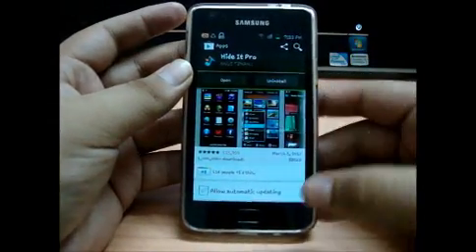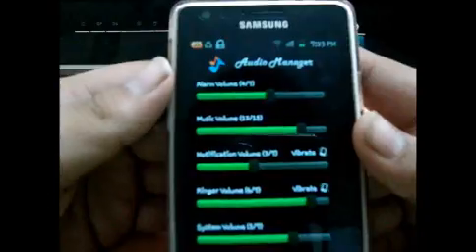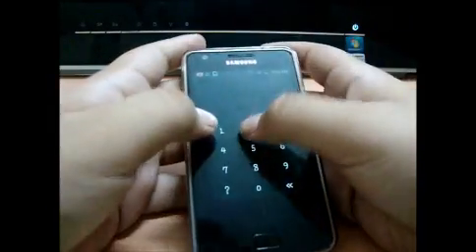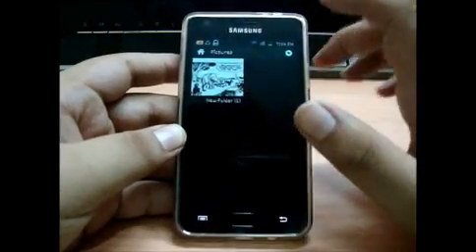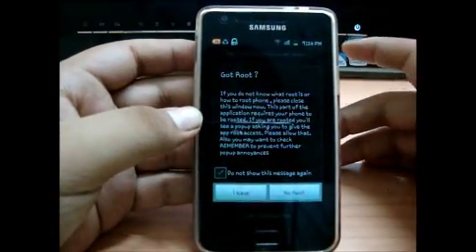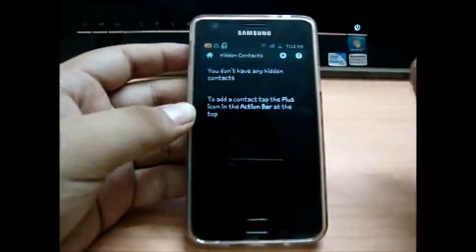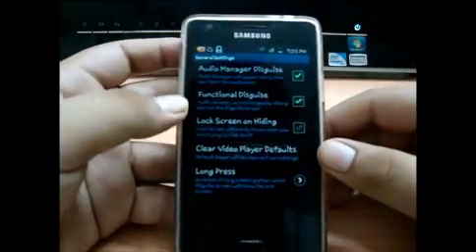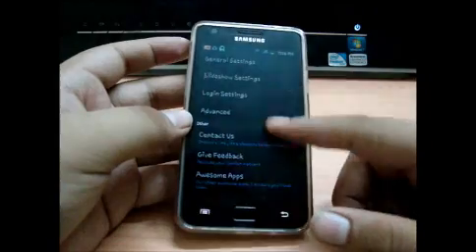Hide It Pro (Hide Pics,Videos,Sms,Contacts,Apps on Android)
It is very awesome concept of hiding Pics,Videos,Sms,Contacts,Apps :)